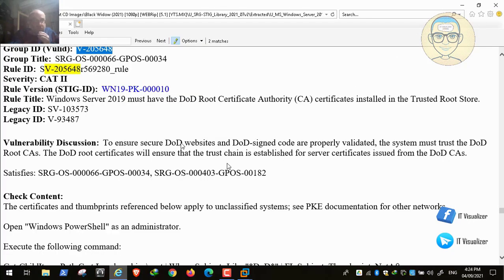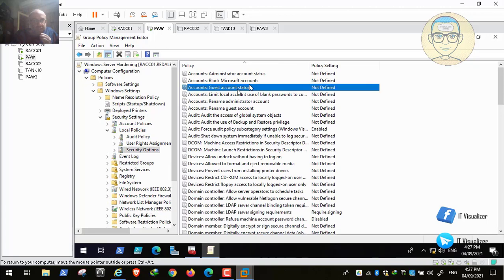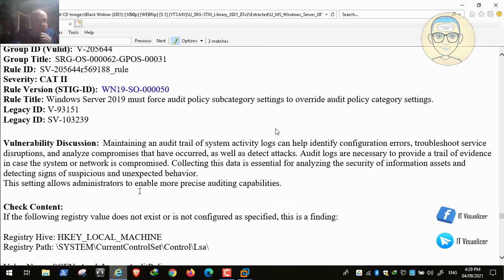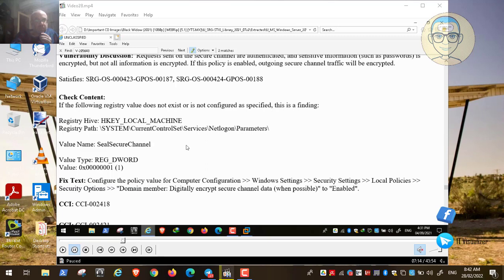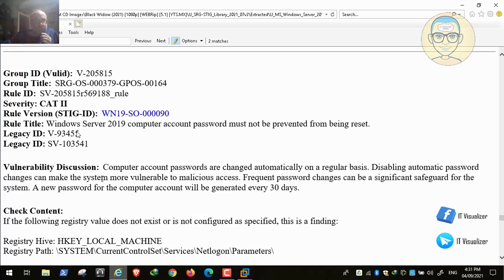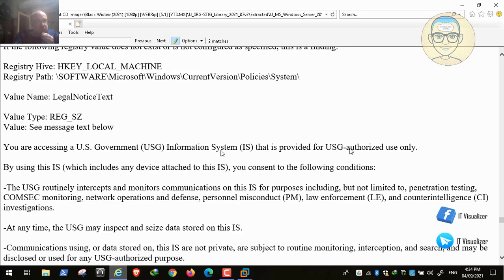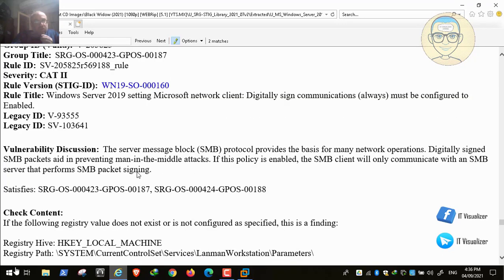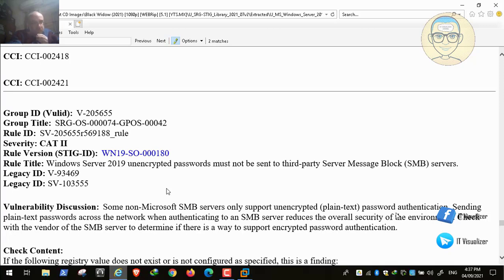45-Windows Server 2019 Security Technical Implementation Guide Ver 2 Release 2 04/05/2021 Part 15